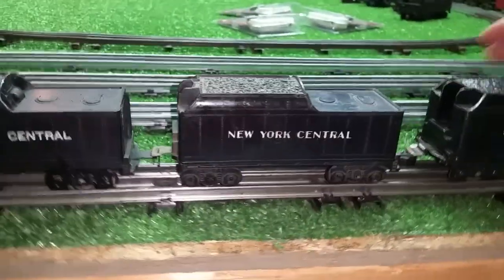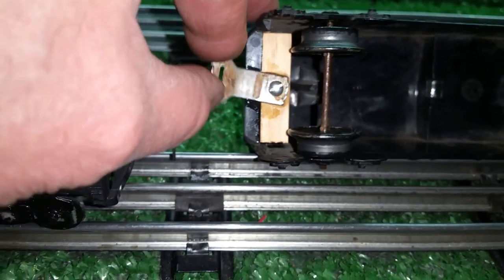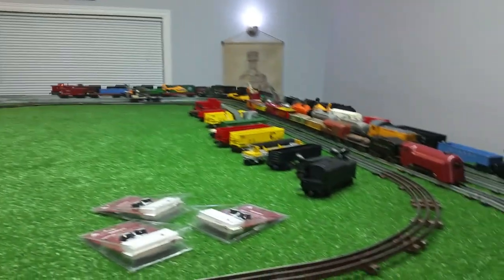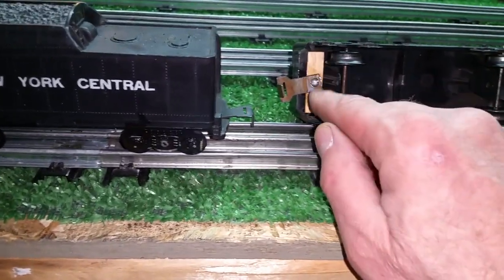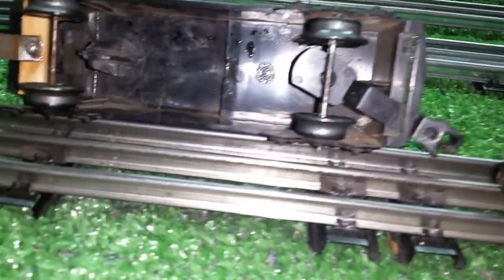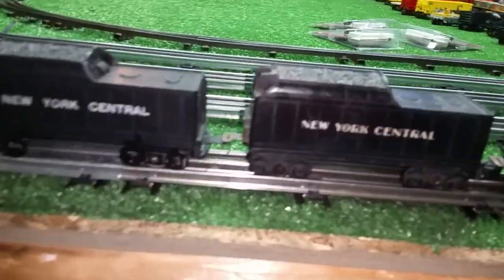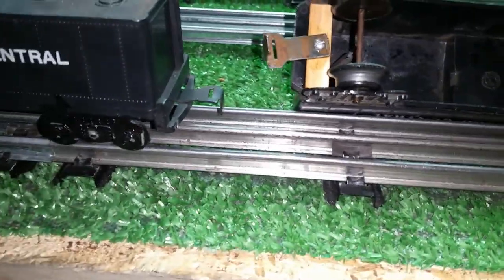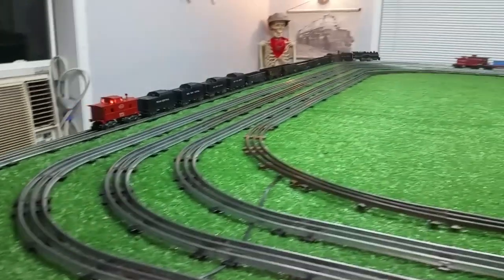MARX 4 WHEEL PLASTIC TENDER / MISSING STANCHION / VIDEO FOR ROBERT